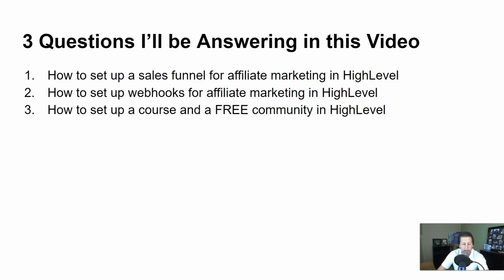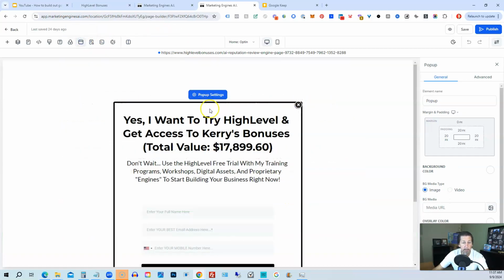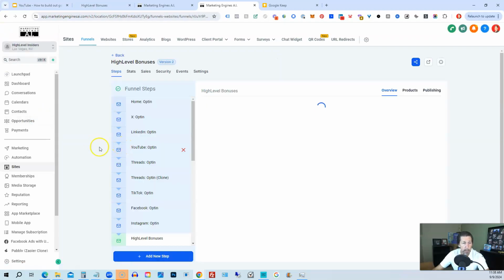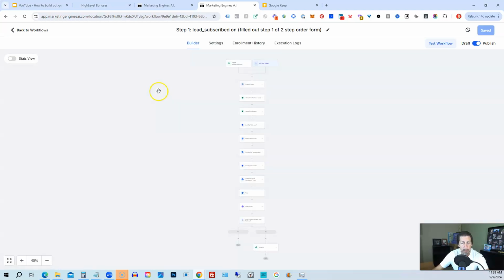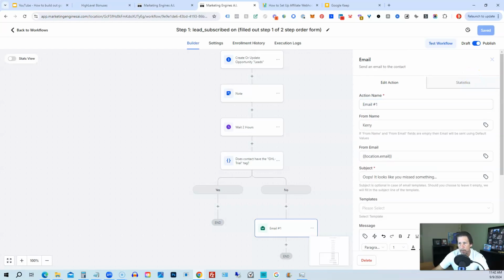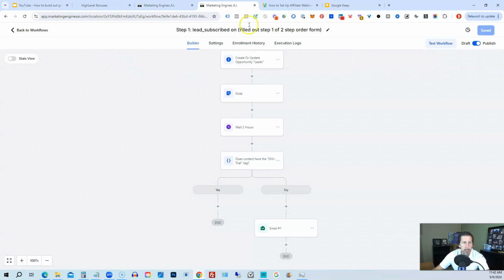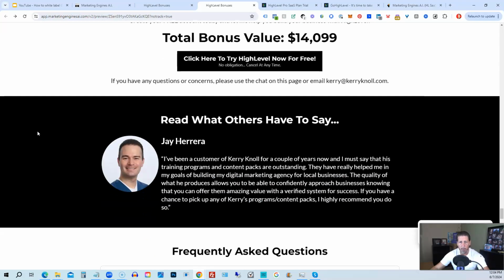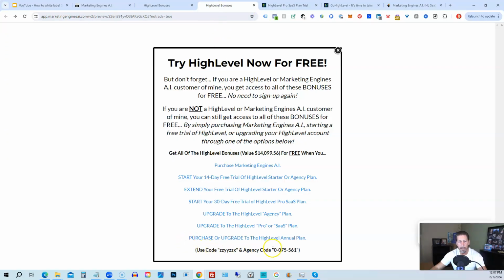How to build out go HighLevel for affiliate marketing